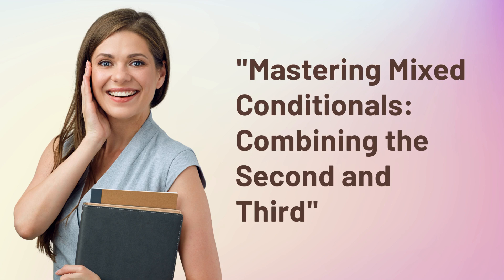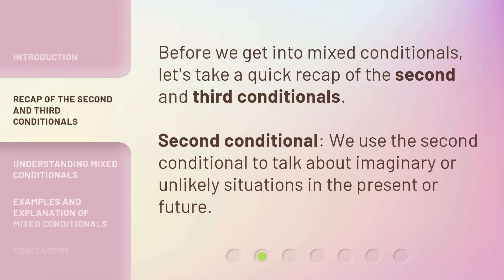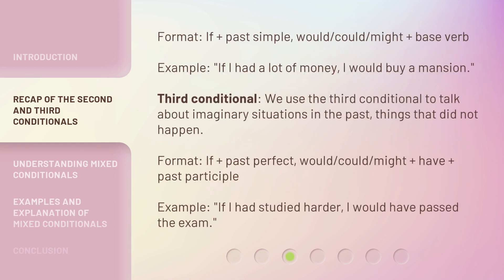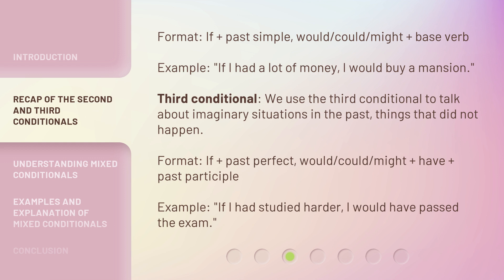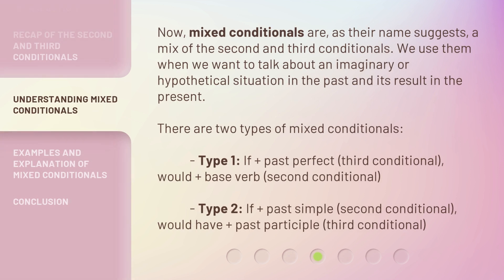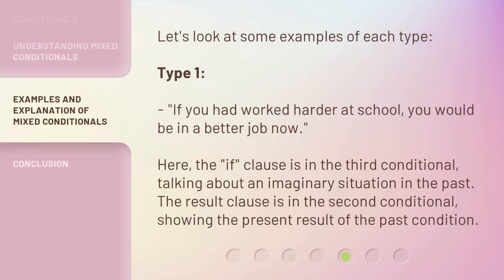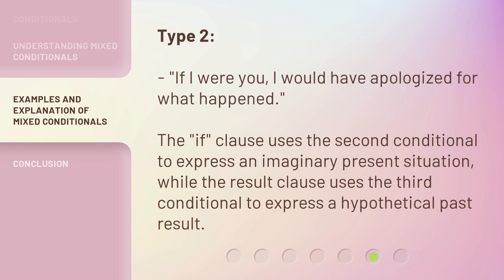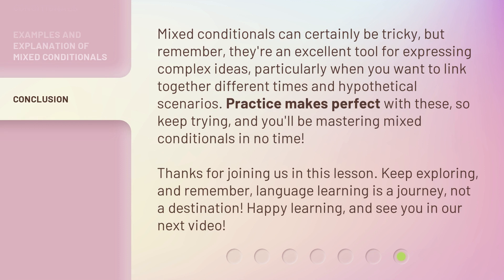"Mastering Mixed Conditionals: Combining the Second and Third"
Mastering Mixed Conditionals: Combining the Second and Third • Join us for a deep dive into the world of Mixed Conditionals! In this video, we'll explore how to combine the Second and Third Conditionals to express complex hypothetical situations. From Type 1 to Type 2, we've got you covered with easy-to-understand examples and explanations. Get ready to take your English grammar skills to the next level!

00:00 • Introduction - "Mastering Mixed Conditionals: Combining the Second and Third"
00:42 • Recap of the Second and Third Conditionals
01:36 • Understanding Mixed Conditionals
02:14 • Examples and Explanation of Mixed Conditionals